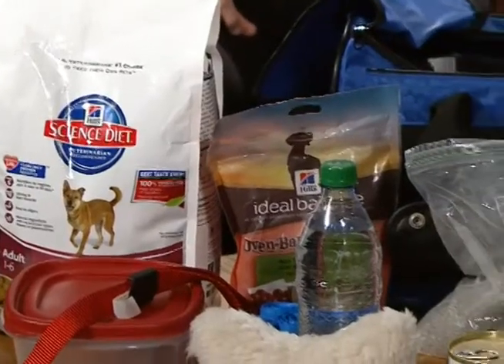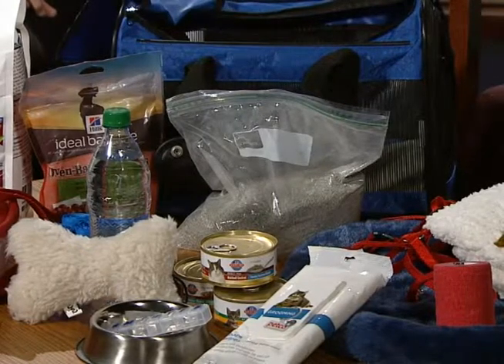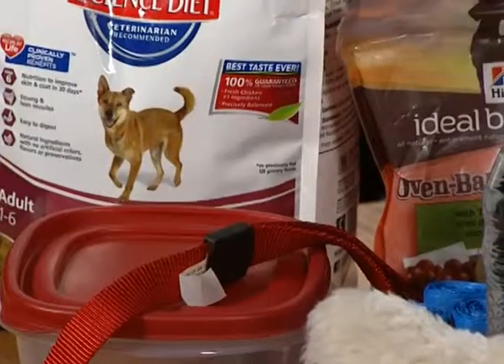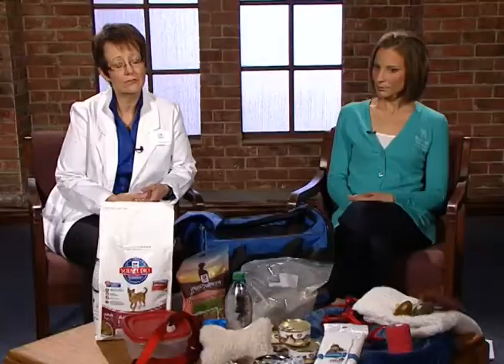The Showroom Presents: Natural Disaster Pet Safety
Veterinarian Dr. Ellen Lowery and Representative of the Humane Society of the Pikes Peak Region in Colorado Katie Borremans have dedicated their lives to helping animals and understand the bond between humans and their pet companions.  Discussing how to ensure the safety of pets across the country during emergencies, with tips on creating an action plan and pet-emergency go-kit so every family is fully pet-prepared when disaster strikes.